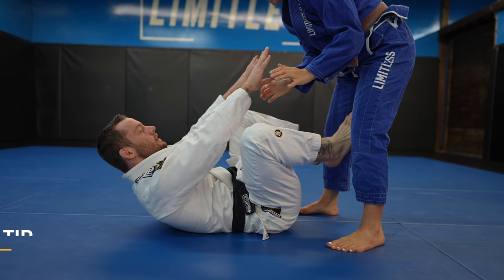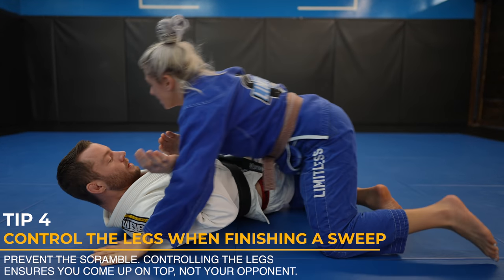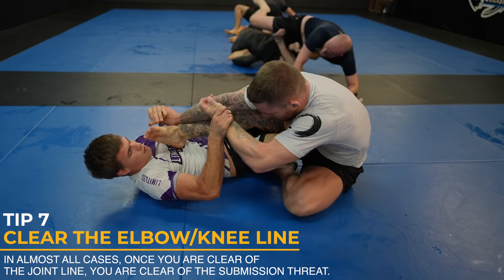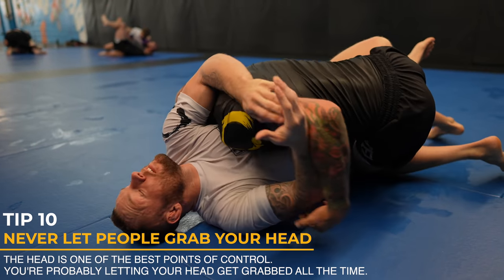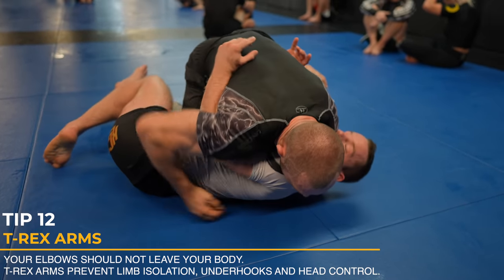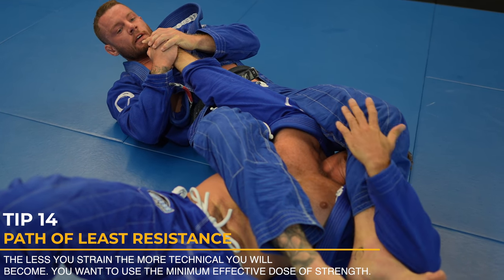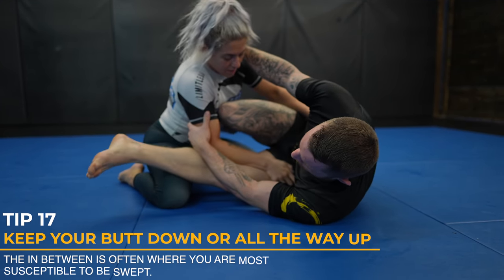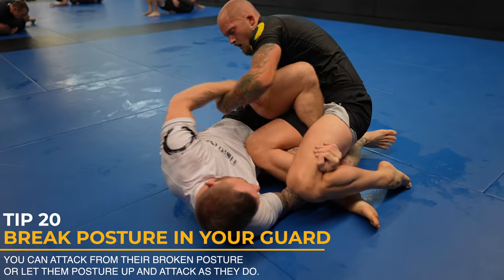20 Rolling Tips For BOTH Gi and Nogi BJJ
0:00 sit instead of lay in your guard
0:31 keep your toes on the mat
0:45 trap arms to make submissions easier
1:13 control the legs when finishing a sweep
1:38 break grips that stop you from doing what you want to do
1:56 take grips to control your opponent
2:16 clear the elbow/knee line
2:44 keep your hands off the mat
3:10 do not accept sweeps/takedowns
3:23 never let people grab your head
3:47 prevent inside position
4:40 t-rex arms
5:30 underhooks are almost always a good idea
5:50 path of least resistance
6:19 fight the hands when being choked
7:02 keep your hips higher to win scrambles
7:28 keep your butt down or all the way up
7:52 load your opponent's hips onto yours
8:10 use wedges
8:28 break posture in your guard